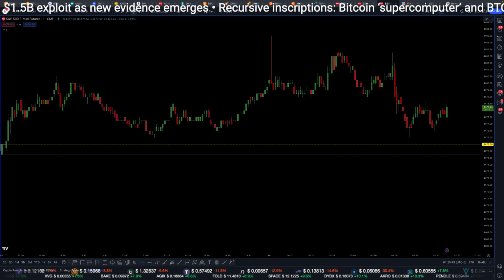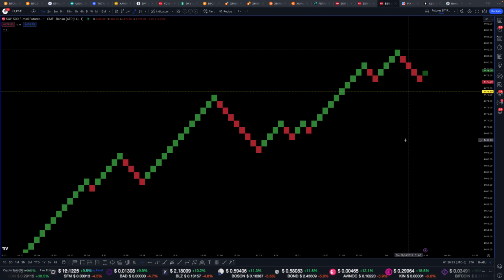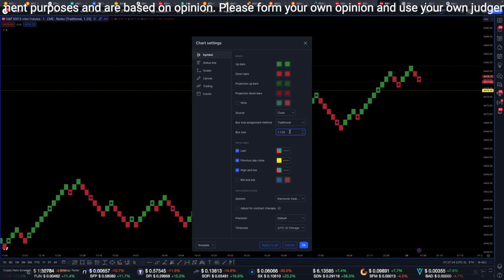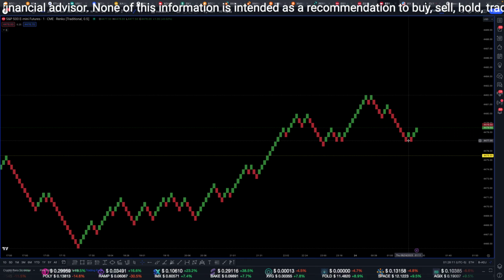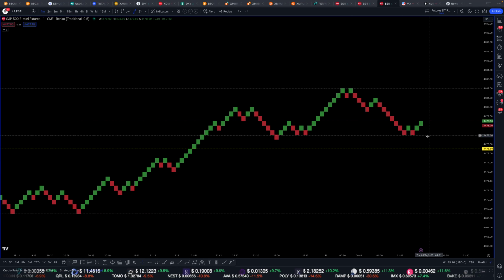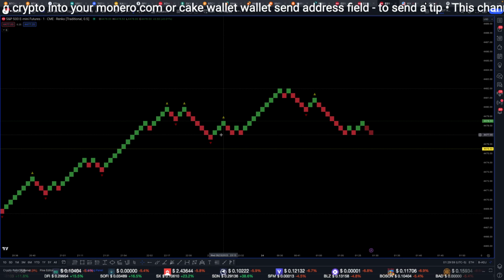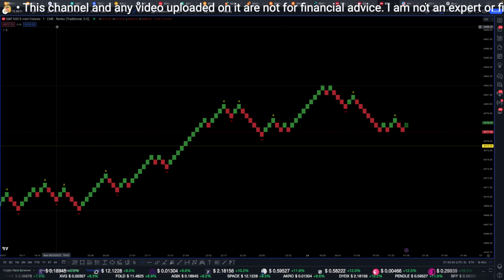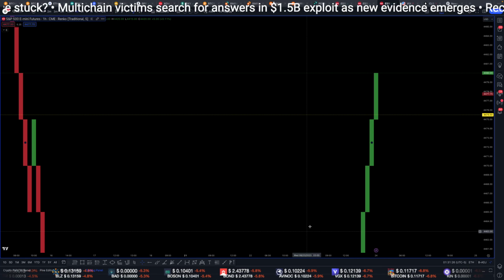Pass Your Prop Firm With Renko Charts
This channel is to help make trading and investing easier for you to understand. Here I will often share tips and strategies that I have learned.

47fQxMiCsgM1jWMwqo2eWPFJyA6NfSJ1k17J6zKhNnNPAkU3ggBgDvbAWytjd6yFffQjK7h2UBNBCeWwDJEFpdnY5EVbEHG

Warning!!!

This channel and any video uploaded on it are not for financial advice. I am not an expert or financial advisor. None of this information is intended as a recommendation to buy, sell, hold, trade or invest in anything. Please do your own research. Please form your own opinion and use your own judgement.

Accent2k2

Find out more about The Voice Of Investing